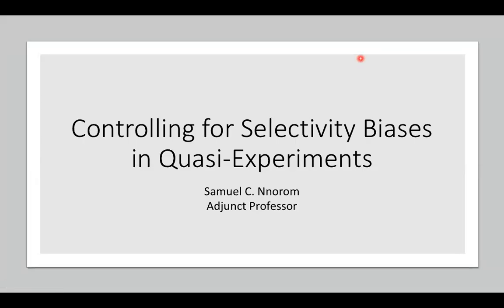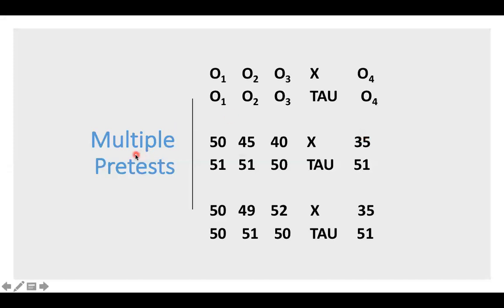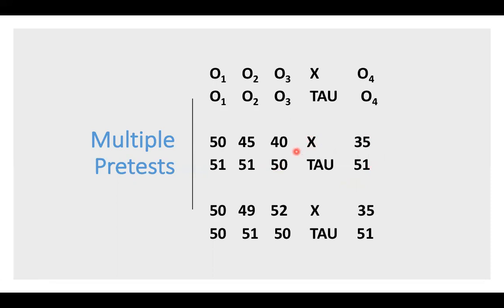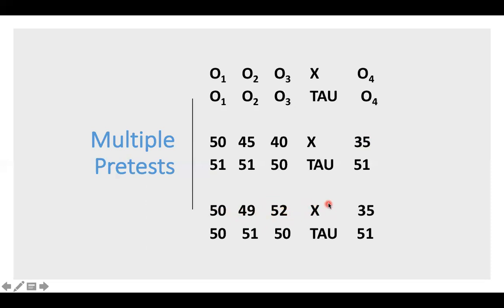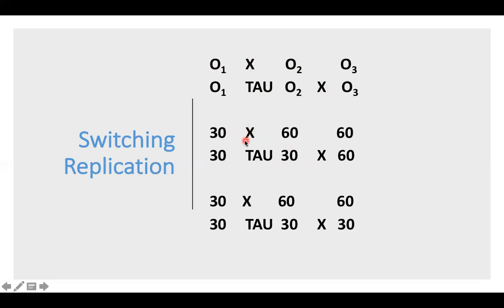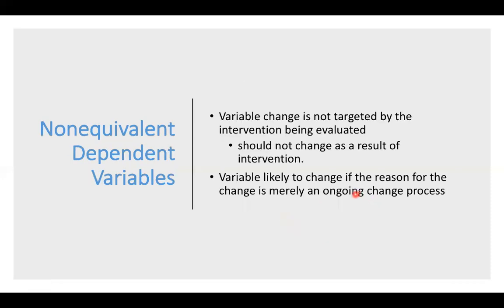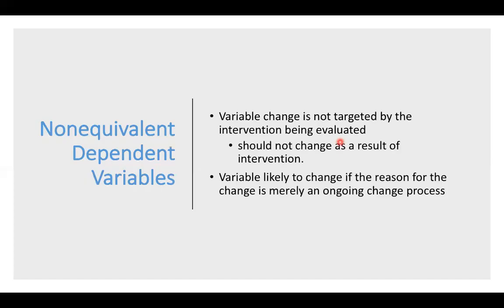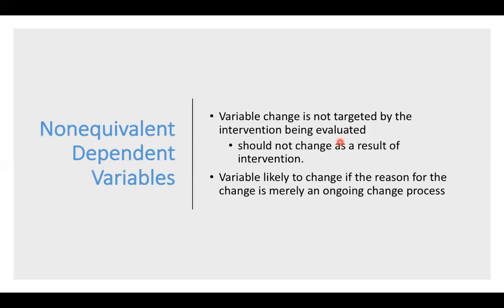Controlling for Selectivity Biases in Quasi-Experiments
Understanding quasi experiments and how to minimize threats to internal validity